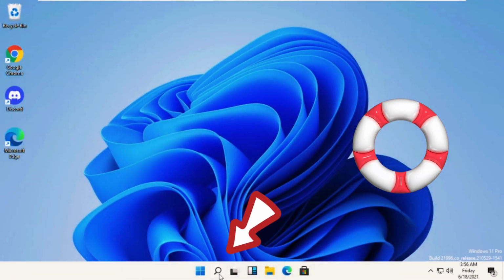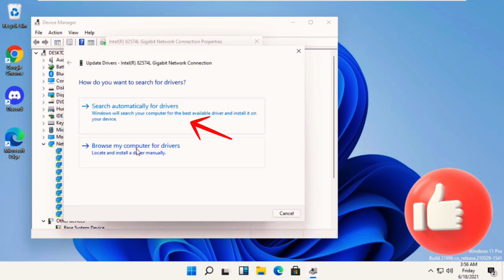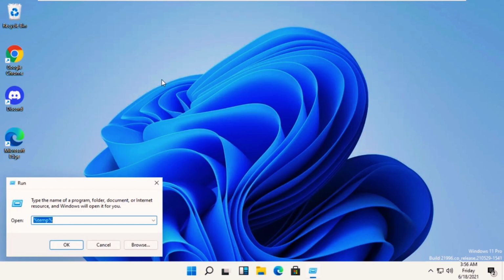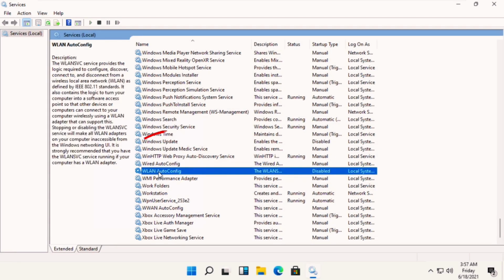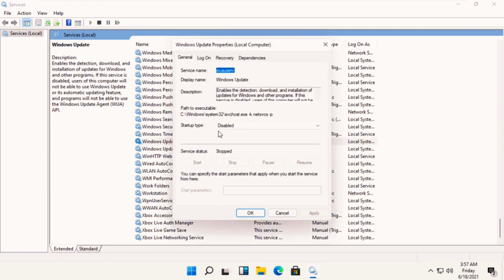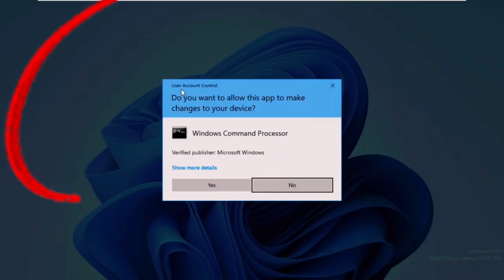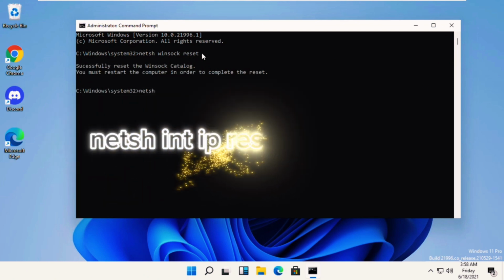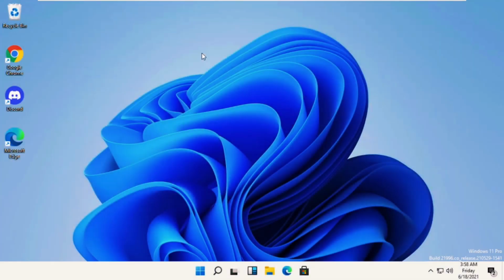Troubleshooting WiFi Connection Issues in Windows 11 | Simple Solutions| This Will Fix Your Problem!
🚀 Best WordPress Hosting Experiencing WiFi connectivity problems on your Windows 11 device? Don't worry, we've got you covered! In this video, we'll guide you through a series of simple fixes to resolve WiFi connection issues in Windows 11. Whether you're facing slow speeds, dropped connections, or network detection problems, we'll provide easy-to-follow solutions to get your WiFi back up and running smoothly. Say goodbye to frustrating WiFi woes with our troubleshooting guide!